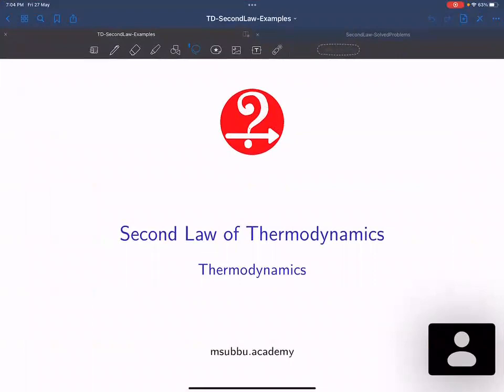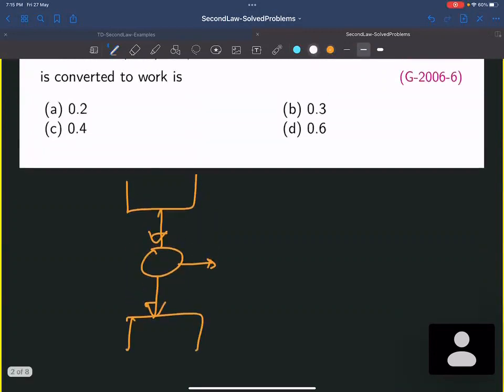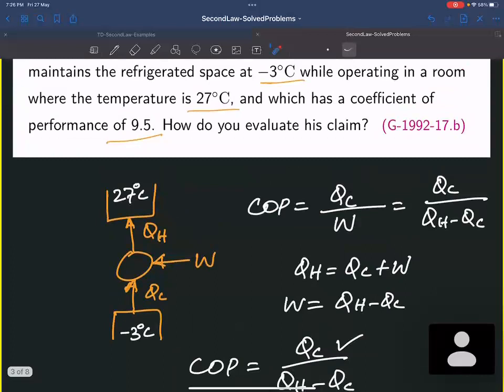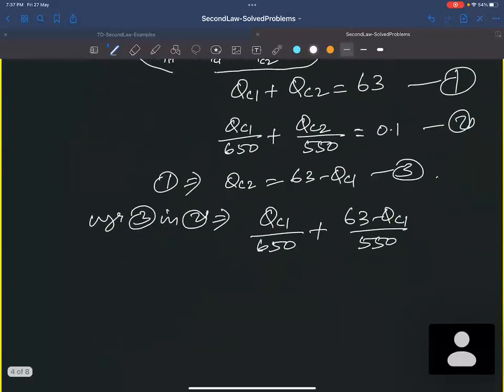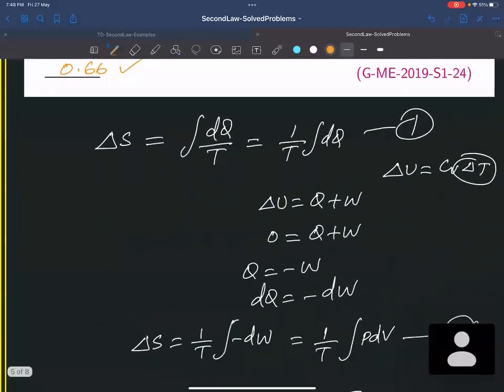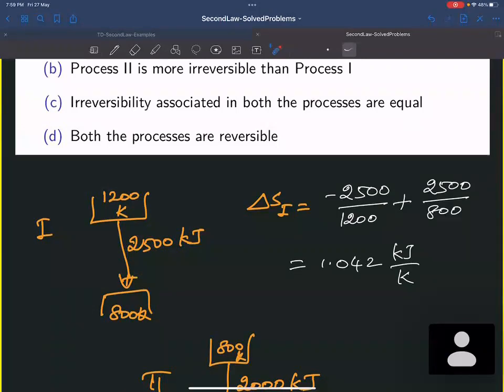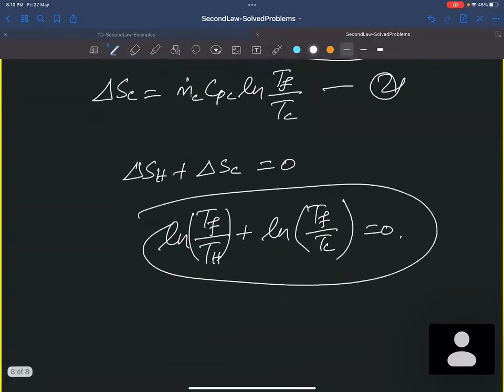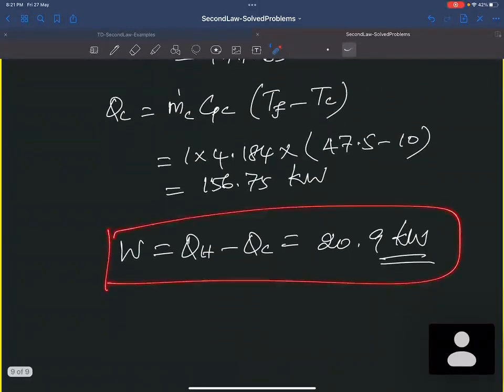Solved Problems - Second Law of Thermodynamics - GATE2023 Chemical Engineering Online Classes msubbu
Typical problems from Second Law of Thermodynamics - GATE Chemical Engineering